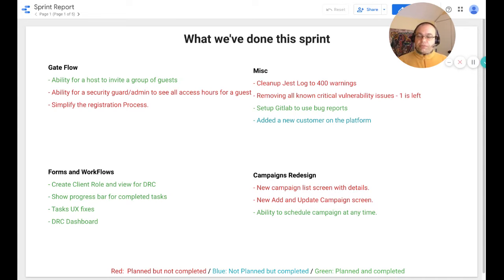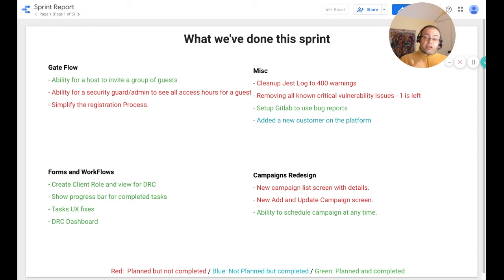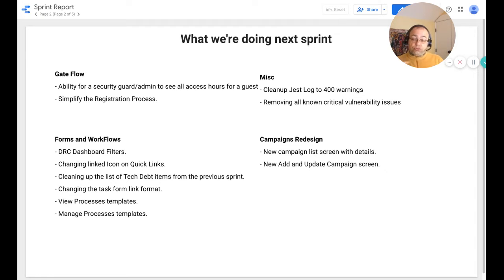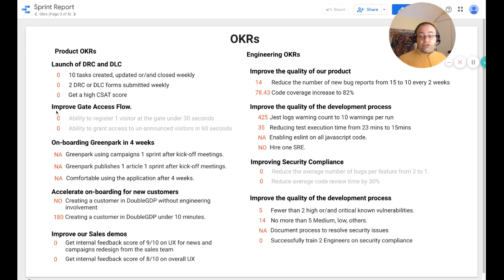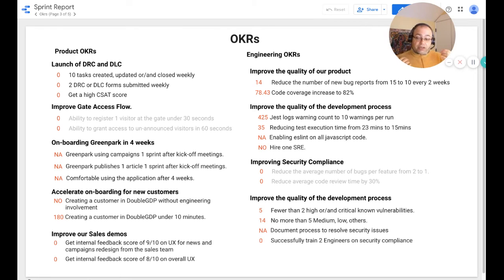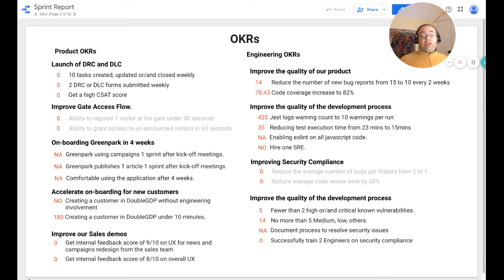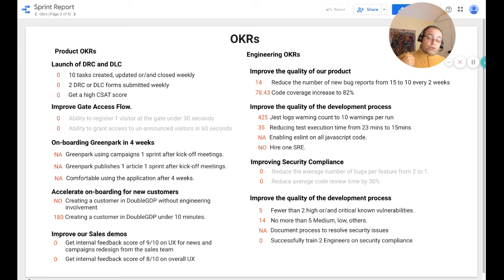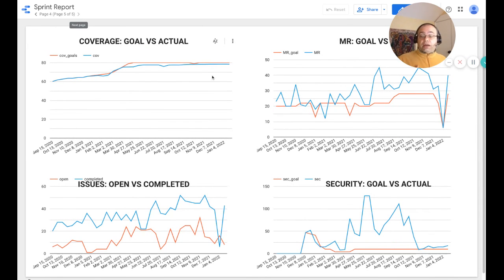2022-01-18 Engineering Summary